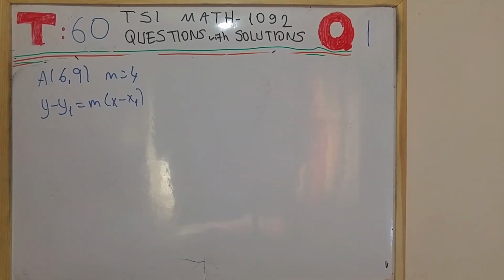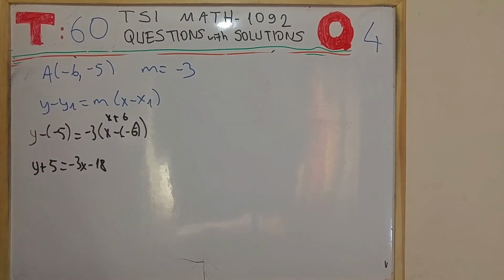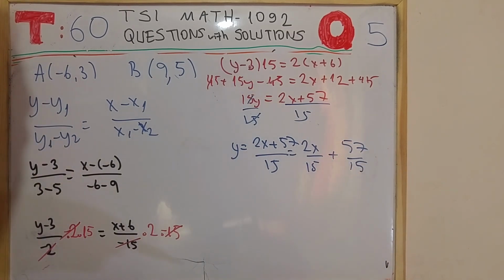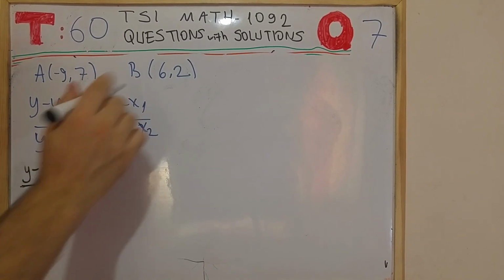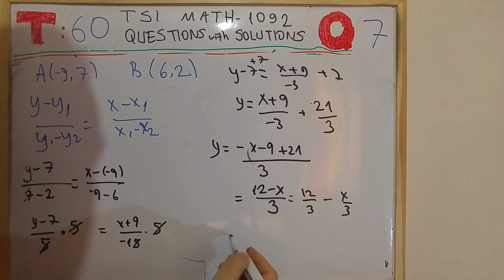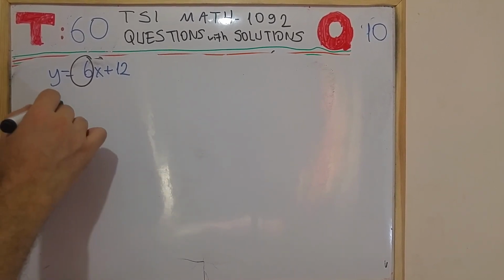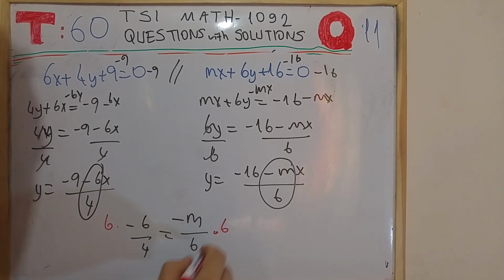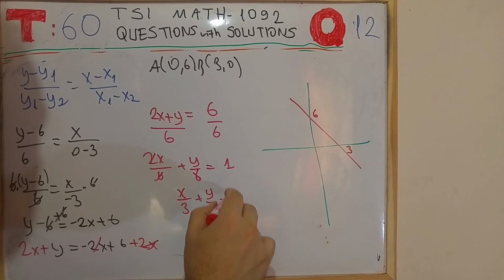TSI MATH-TEST 60- Equations Of Lines